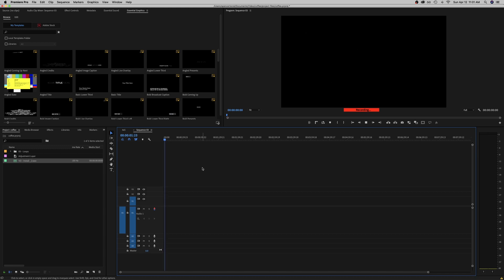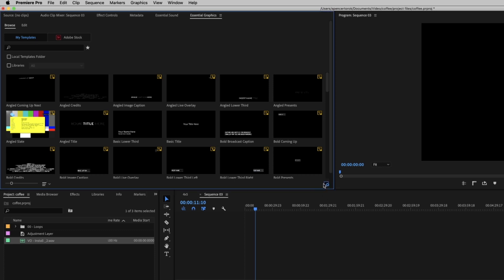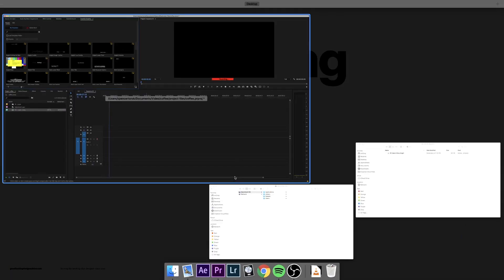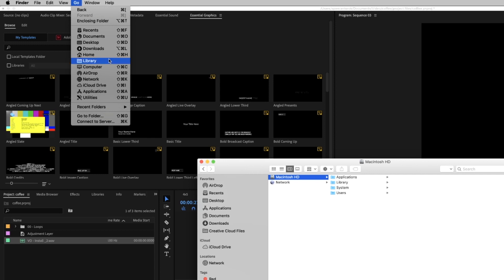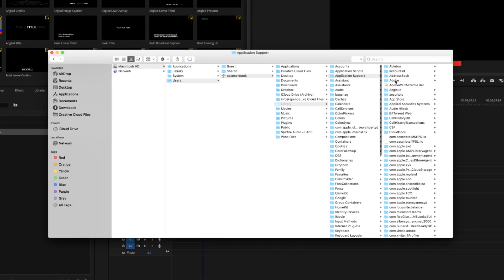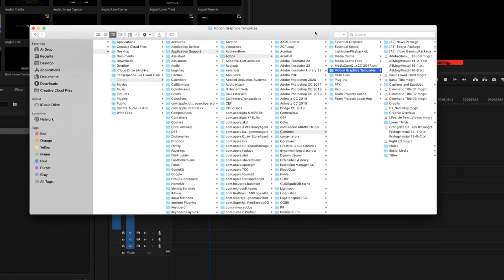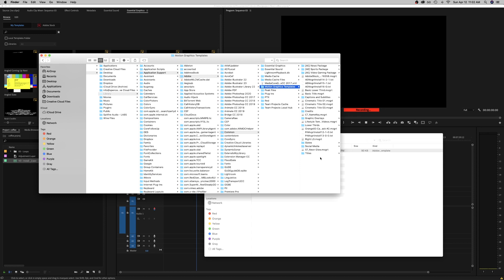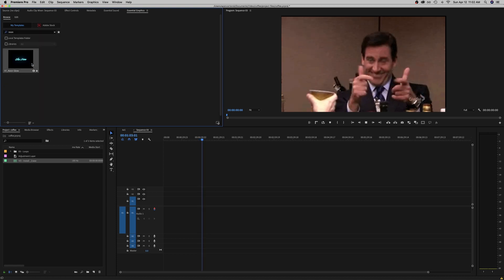how to install mogrts quick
how to install adobe premiere mogrts from after effects.
Any questions?
Drop em in the comments